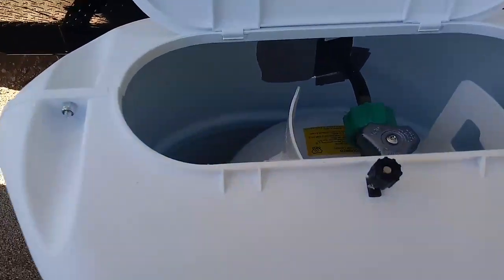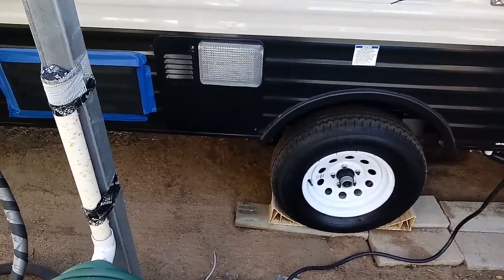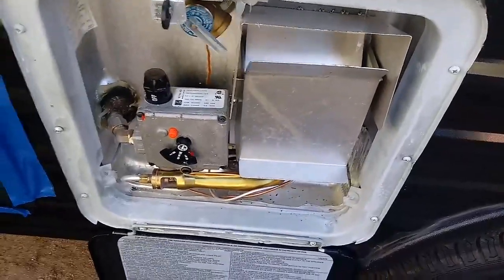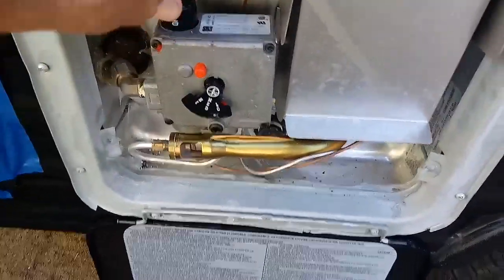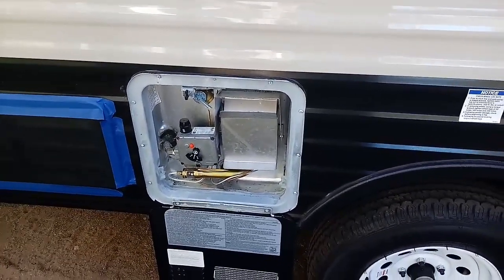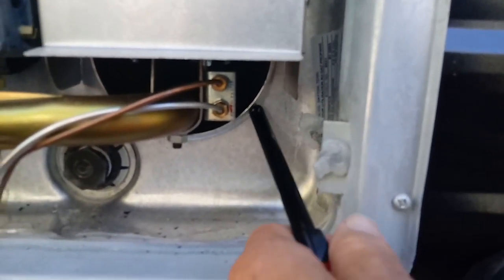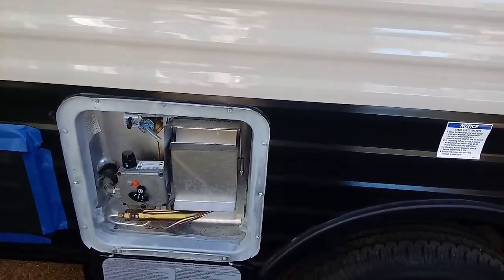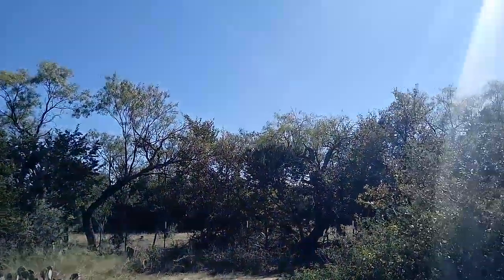2018 COACHMEN CLIPPER CADET...lighting the hot water heater!!!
rusty78609...My new RV came with a "manual' hot water. No direct ignition or electric.          A LINK TO AMAZON PRODUCTS thank you for using the AMAZON LINK!!!